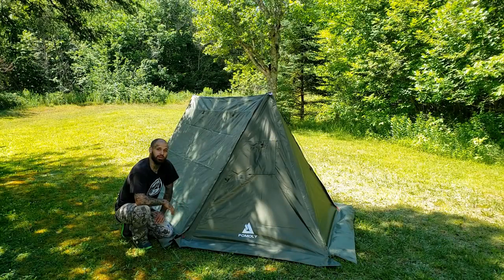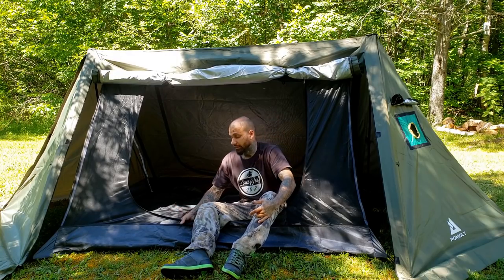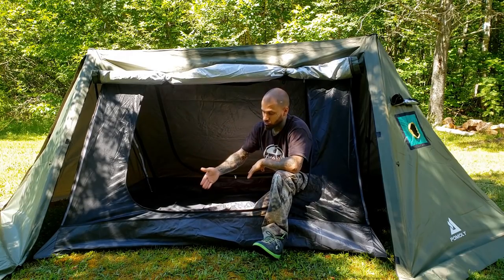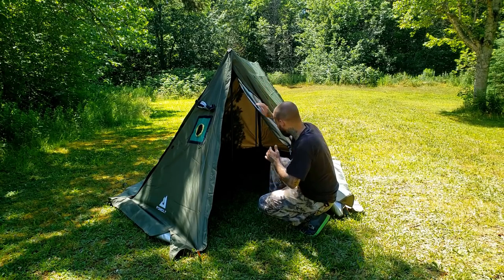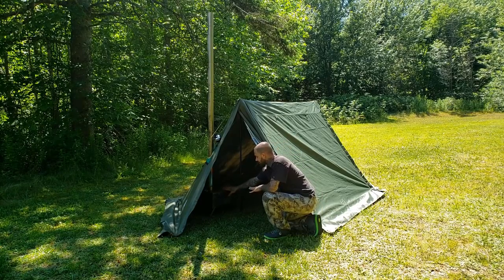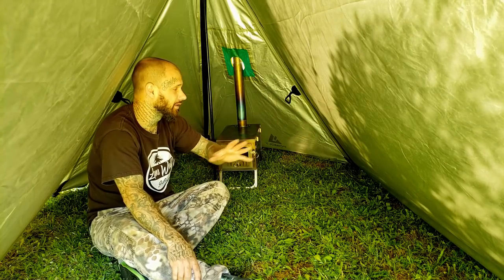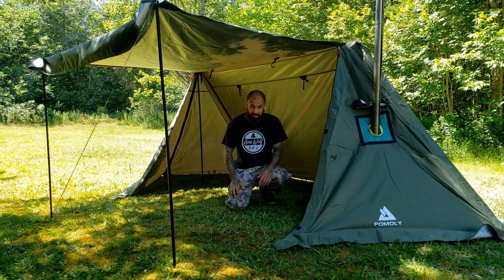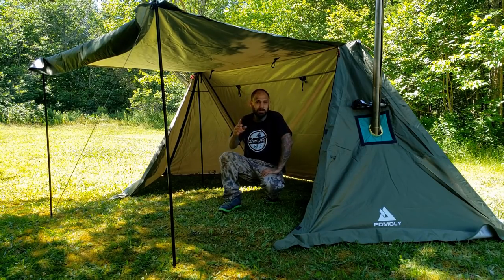Hot Tent Shelter For Winter Camping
A new hot tent for winter camping. This tent is not a tipi style hot tent which is a nice change from other tents on the market. complete with stove jack and loads of room for a wood stove. also includes full mesh inner for bug protection.